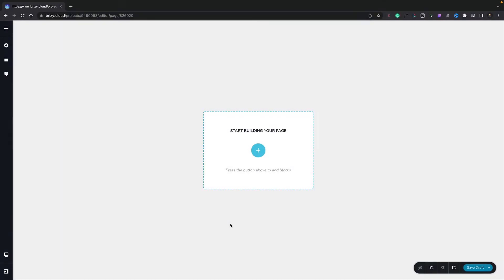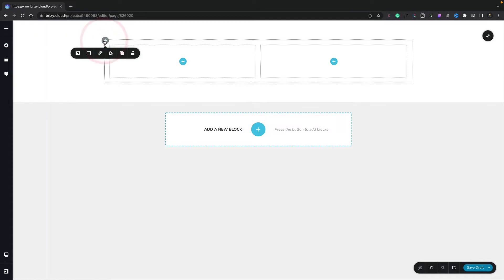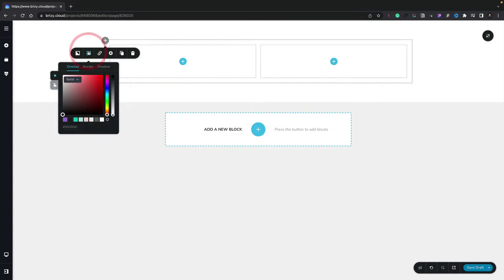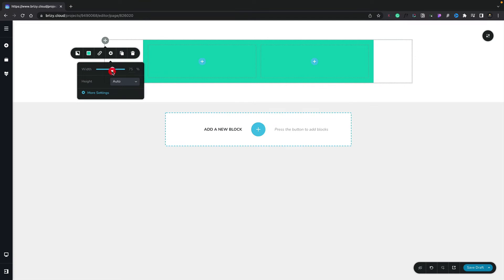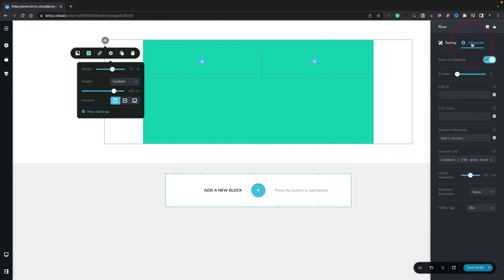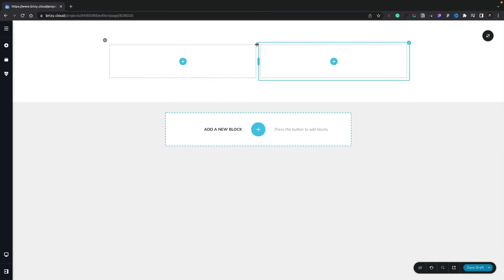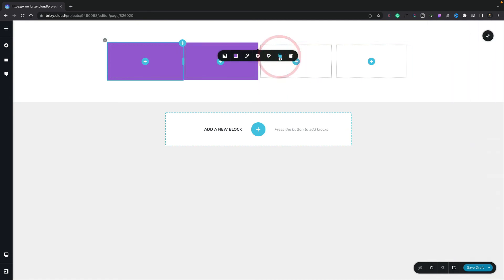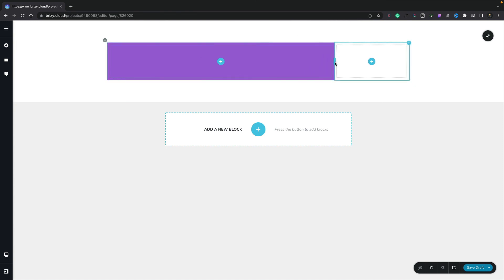Find out How to Easily Master Rows & Columns in Brizy Cloud! Lesson 11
👋  In this video, we're going to be discussing how to easily master Columns & Rows in Brizy Cloud. This lesson is essential if you want to build layouts and pages in a structured and organized manner.

If you're looking to improve your page design skills, then you need to watch this lesson! By the end, you'll know how to easily add columns and rows to your pages in Brizy Cloud, making your work with layouts that much easier!